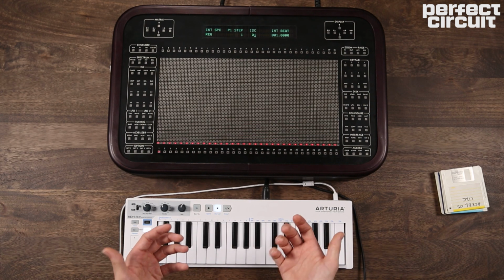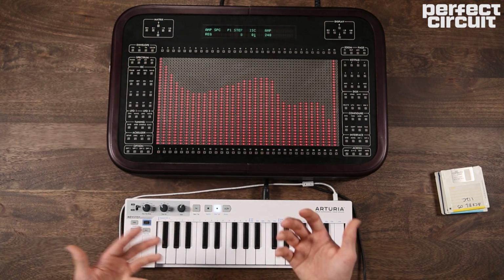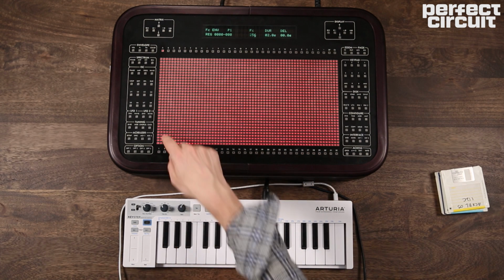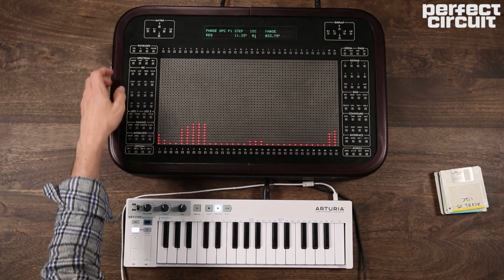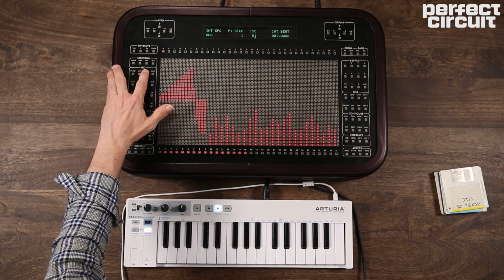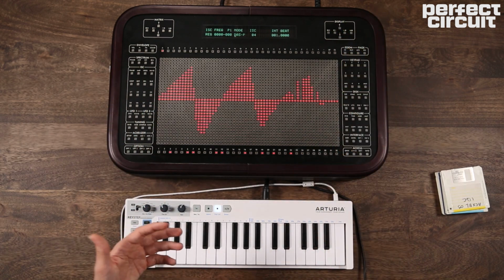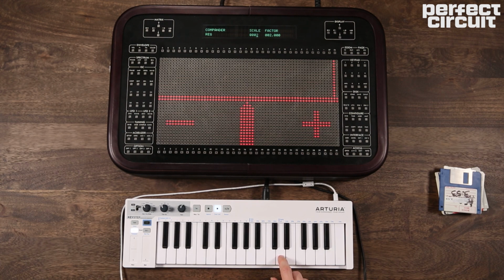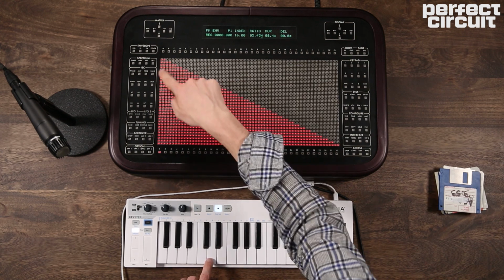Technos Acxel Rare Additive Resynthesizer Walkthrough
In this video, we take a walk through the most important features of the vanishingly rare Acxel, a vintage additive synthesizer designed by Québécois company Technos in the late 1980s. The Acxel uses an array of over 2000 LED-embedded touch plates to allow users to visualize and control various aspects of a sound, and is capable of synthesizing sounds from scratch or resynthesizing recorded sounds from the ground up—an incredible feat for its time.